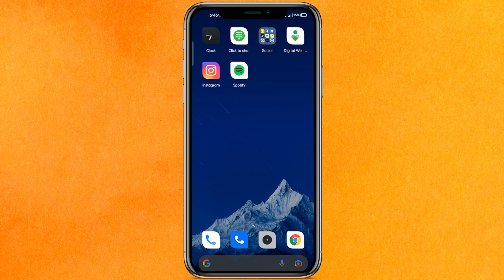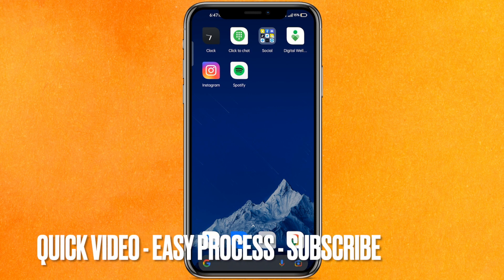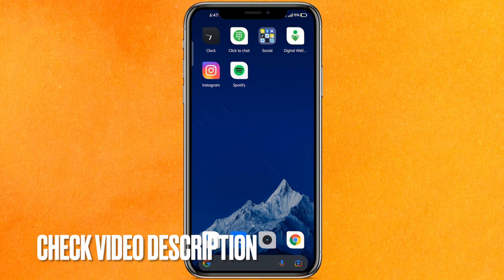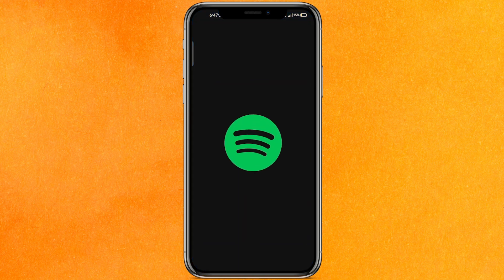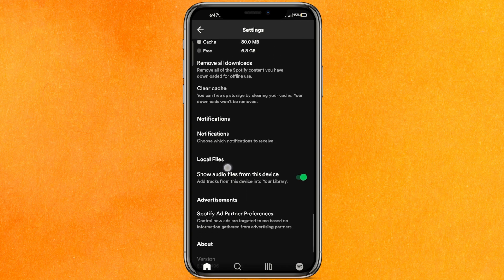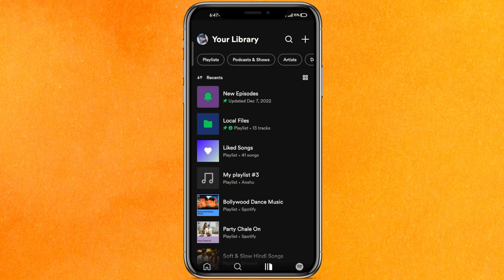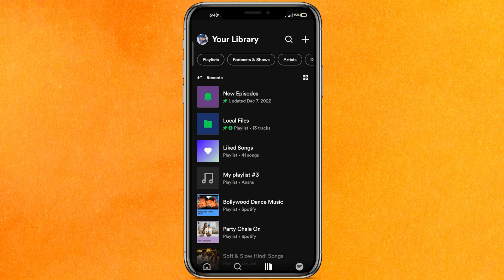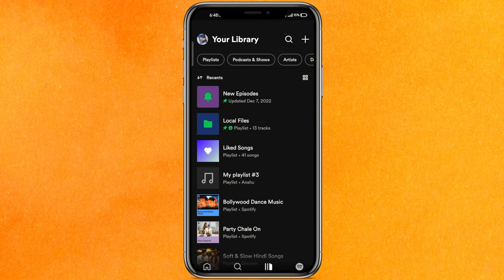✅ How To Upload Music To Spotify On Android 🔴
About this product:

Spotify (/ˈspɒtɪfaɪ/; Swedish: [ˈspɔ̂tːɪfaj]) is a proprietary Swedish[6] audio streaming and media services provider founded on 23 April 2006 by Daniel Ek and Martin Lorentzon.[7] It is one of the largest music streaming service providers, with over 456 million monthly active users, including 195 million paying subscribers, as of September 2022.[4][8] Spotify is listed (through a Luxembourg City-domiciled holding company, Spotify Technology S.A.[1]) on the New York Stock Exchange in the form of American depositary receipts.